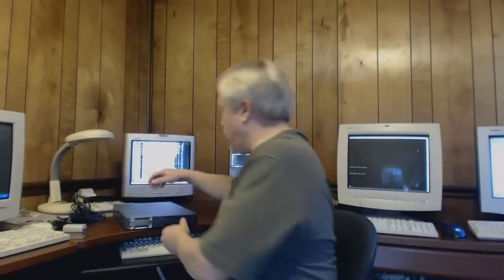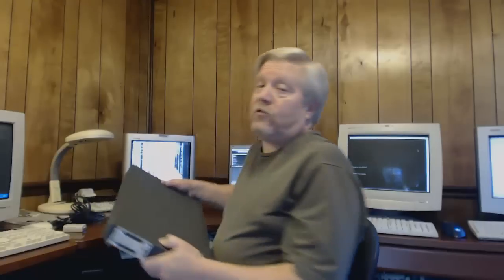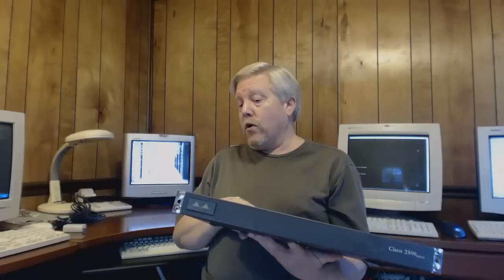2511 Access Server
A brief description of the Cisco 2511 Access Server.  ***NOTE***  The new web site for this video is PACKETBYTE.COM.